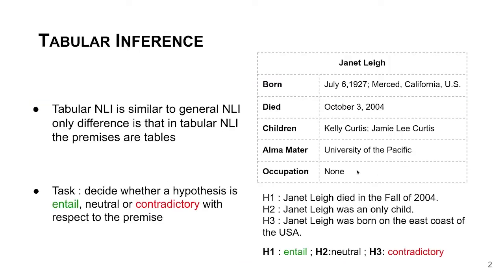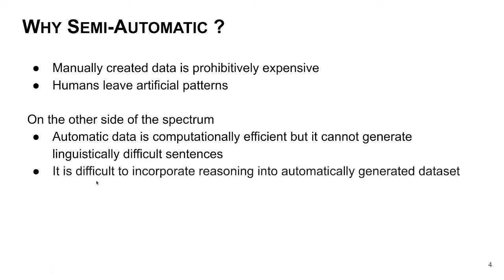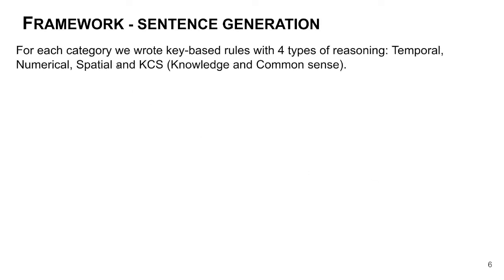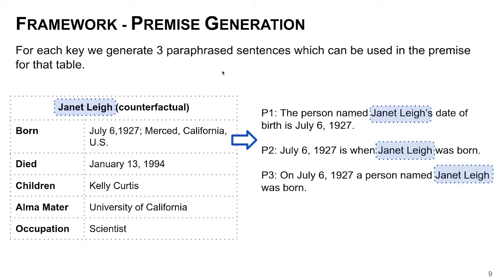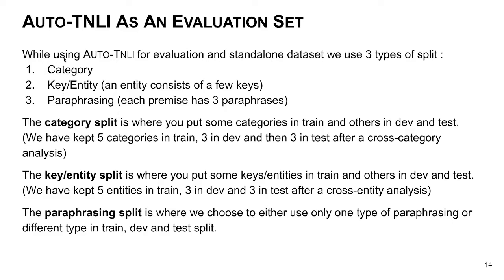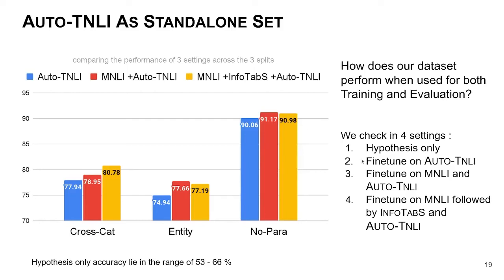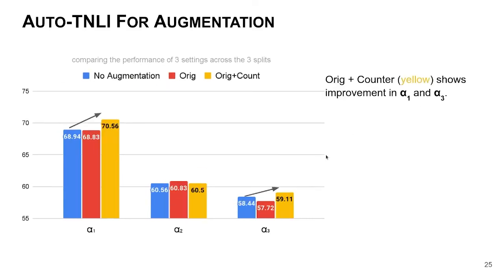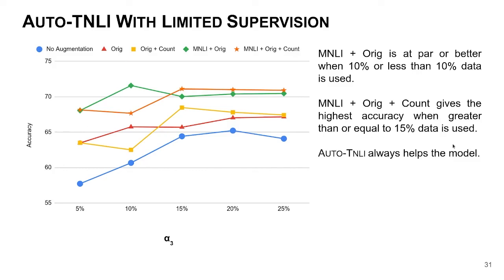Efficient Realistic Data Generation Framework for Semi-Structured Tabular Inference (SUKI 2022)